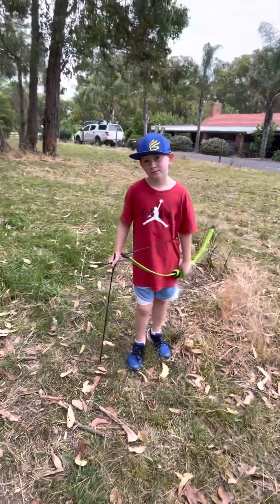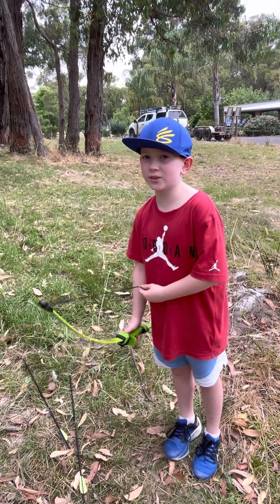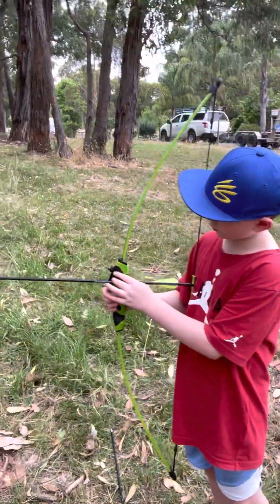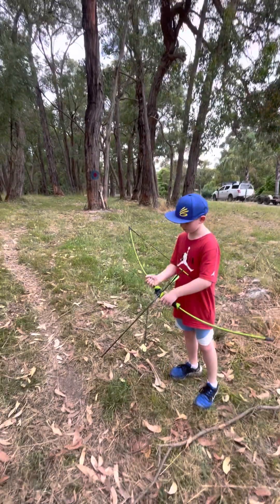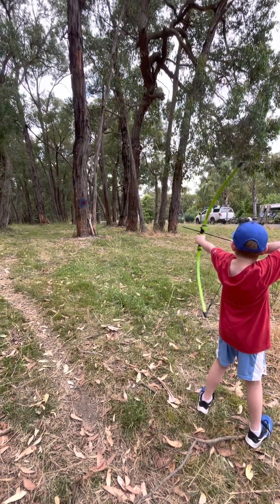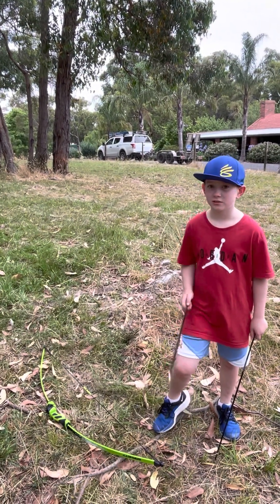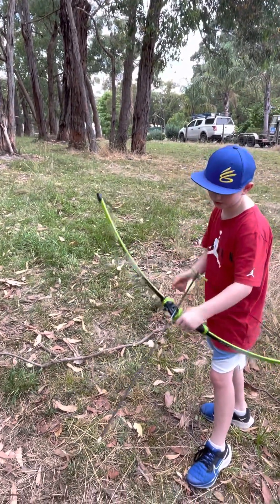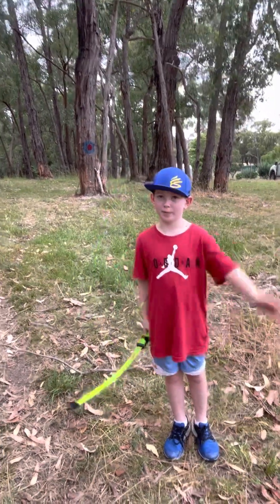1st time Archery with the Barrett’s Quicksilver junior archery set - ‘Best Gift Ever’ from a 9yr old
Over the years we’ve had a lot of cheap plastic archery toys but the time has finally come to get serious. With 10 acres of bushland at home, it’s the perfect environment to deep dive into Archery!

We’re using the Barrett’s Quicksilver set that we got from Anaconda which is an entry level set recommended for 5-8yr olds but also available at BCF.

We’re looking at the target from Aussie Disposal which seems quite good, though a bit expensive